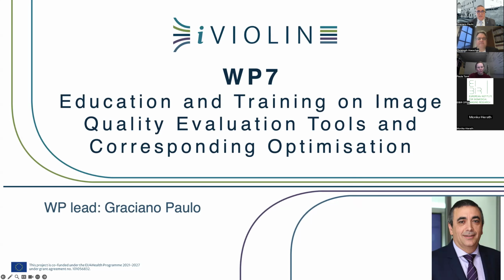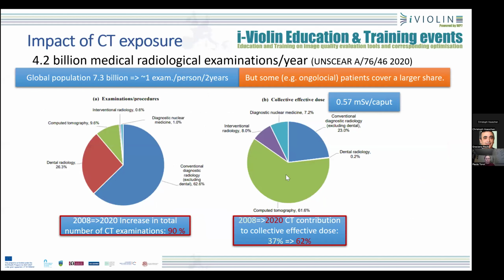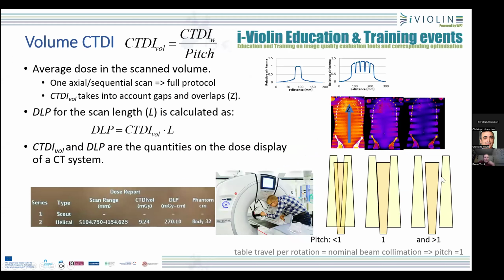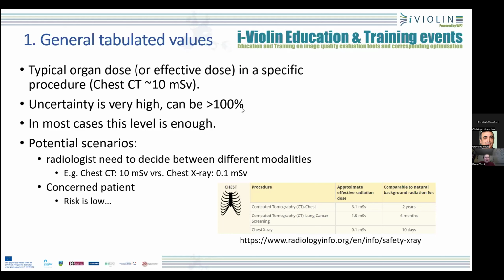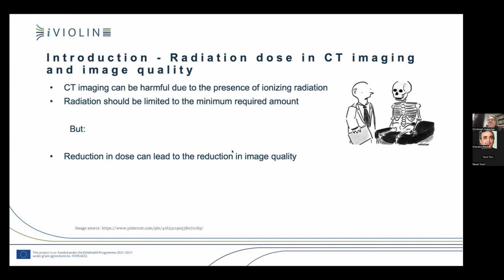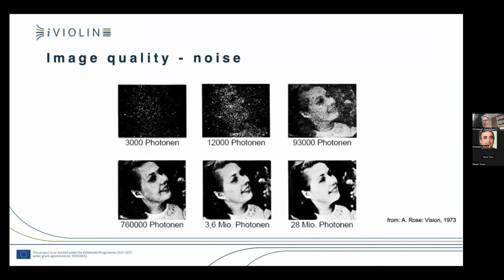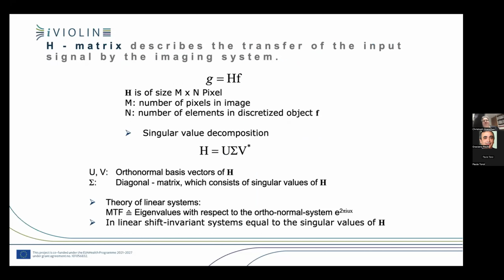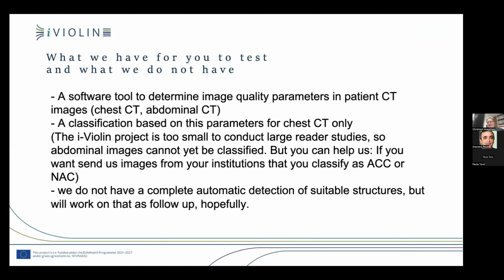i-Violin project webinar 2 (26 March 2024)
The i-Violin project's second webinar (series of 4) focused on computed tomography dosimetry and image quality assessment. Two speakers from the i-Violin consortium described 1) current computed tomography dosimetry metrics, their advantages and limitations, and potential options in automatic dosimetry; and 2) the relationship between radiation dose and image quality, optimisation, and influential factors and tools for image quality assessment.